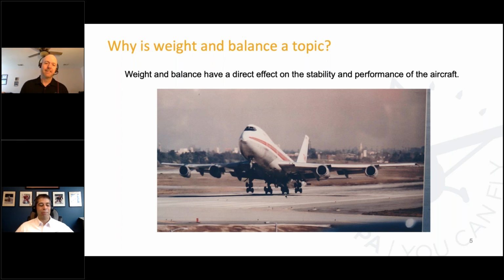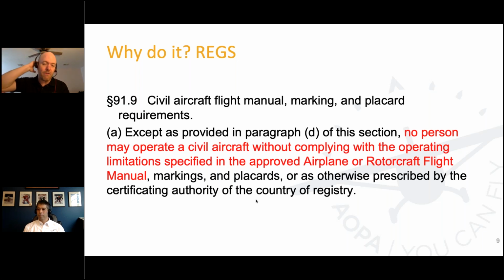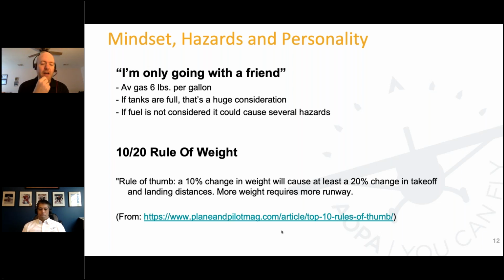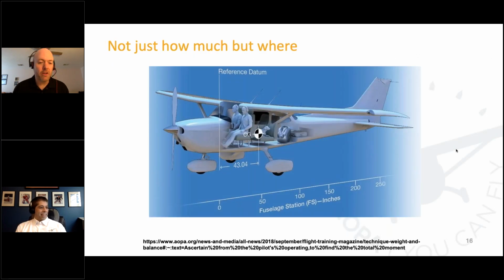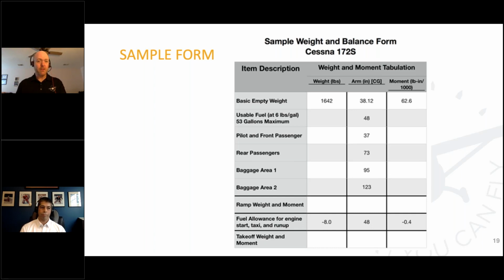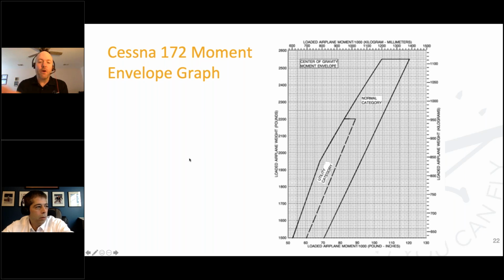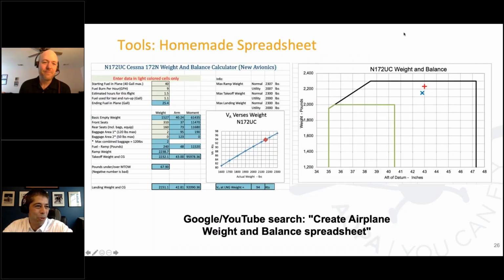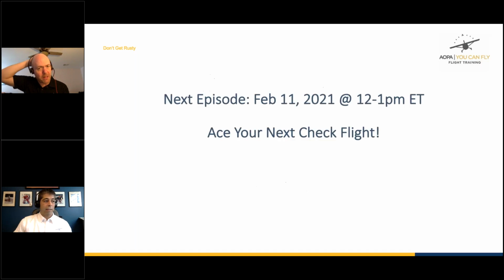Don't Get Rusty - Weight! Are we in Balance?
No matter what aircraft you fly, at some point you’re going to wish it would hold more stuff. Learn how to safely balance your desire to carry more against the capability of the aircraft as we explore this weighty topic.